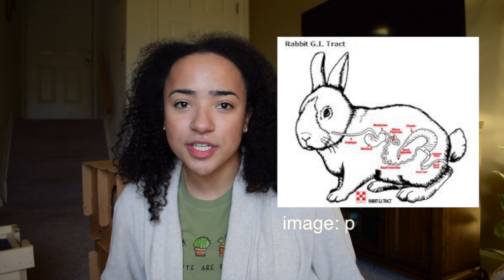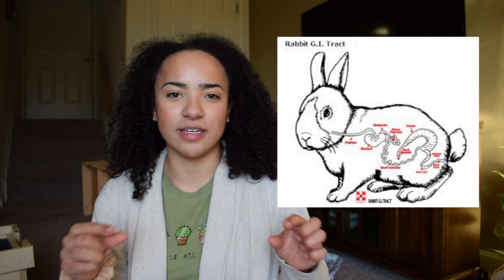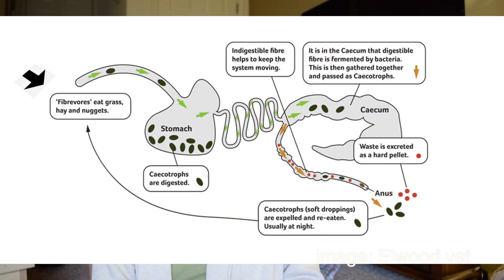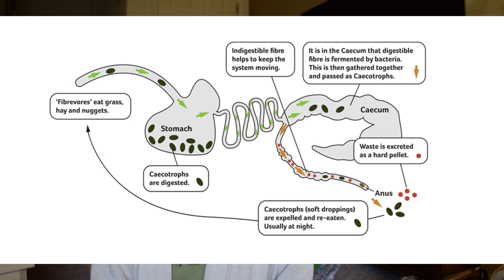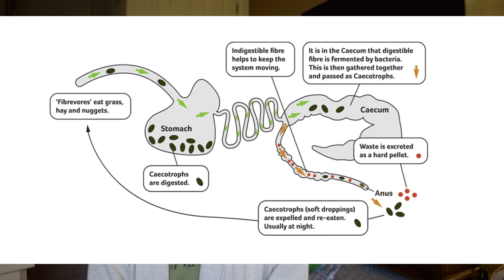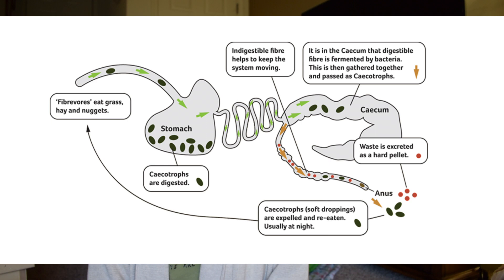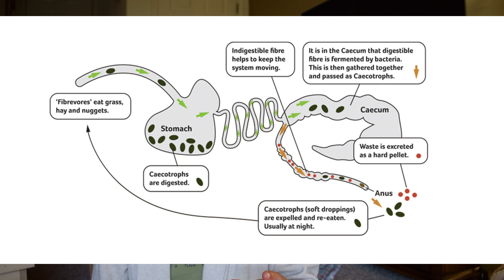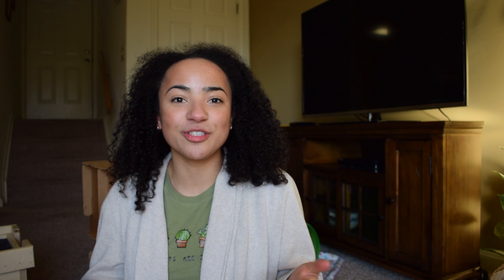A Rabbit's Digestive System: Cecotropes and GI Stasis?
RABBITS DIGESTIVE SYSTEM // This video is all about your rabbit's digestive system! We are going to discuss the steps of the digestive system, what cecotropes are, and what happens when it isn’t working properly aka GI Stasis. Anyways, have a bunderful day!

Hay everybun! To stay up to date with my latest videos on rabbit care and to just see a cute bunny, make sure to subscribe to this channel by clicking the red button up above.

ABOUT US
Milo - Cream Mini Lop, DOB: 01/20/2018
Heidi - Vienna Marked Harlequin Holland Lop, DOB: 03/20/20

Cage (X-Pen, 36in high)
Cage (NIC Grids)

*NOTE: I don’t make any money off of you using these links, I just want to show you our favorite products/stores!

P.S. When shopping on amazon, turn on amazon smile and donate to the House Rabbit Society to help homeless buns!

for the subscription button animation in the intro!